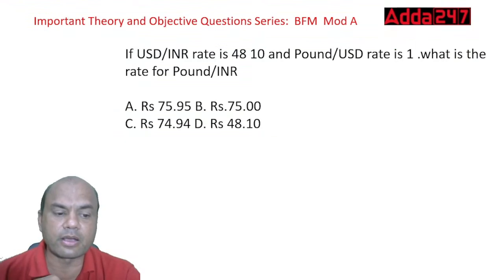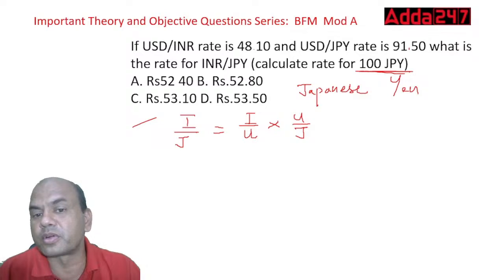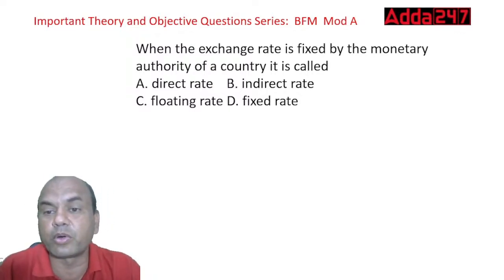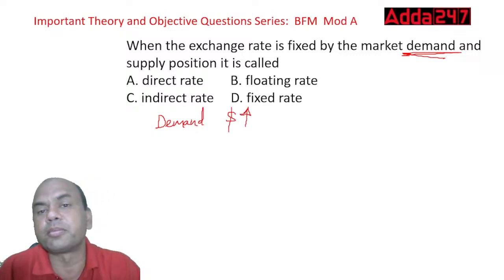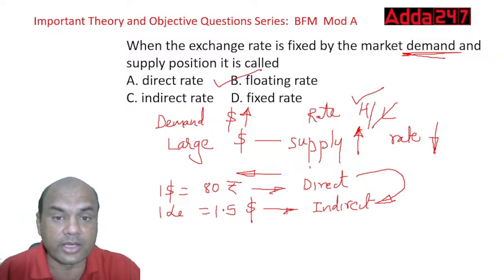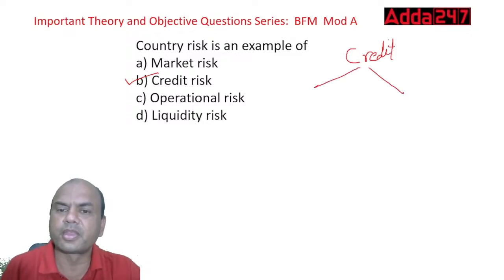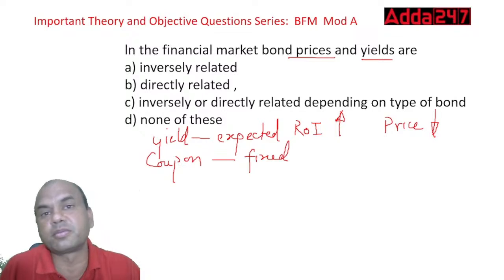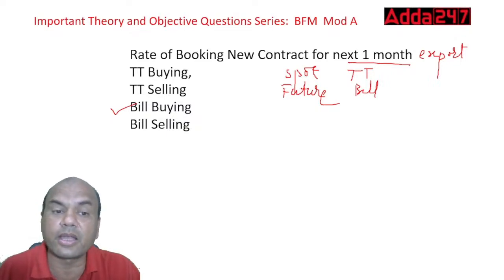CAIIB June 2024 | BFM Module D English Medium | Most Important Questions | Class 17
CAIIB June 2024 | BFM Module D English Medium | Most Important Questions | CAIIB Bank Financial Management | CAIIB 2024 Syllabus | CAIIB 2024 Preparation | CAIIB 2024 Online Classes